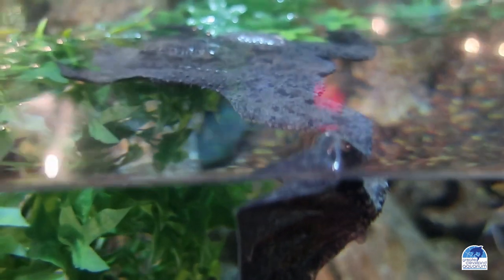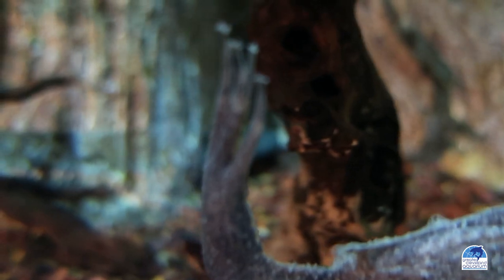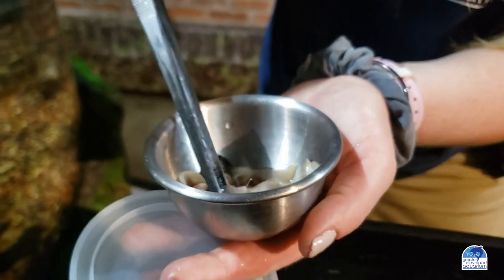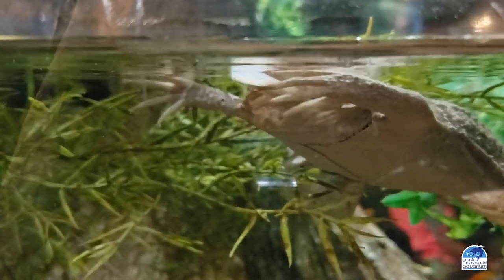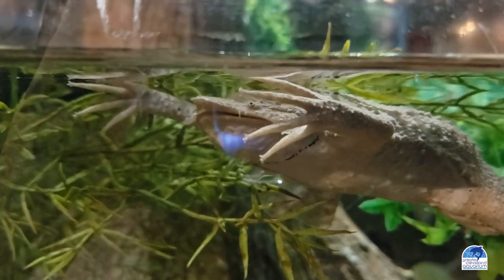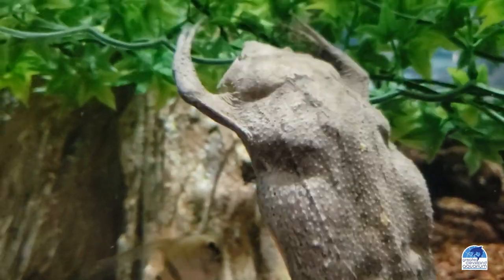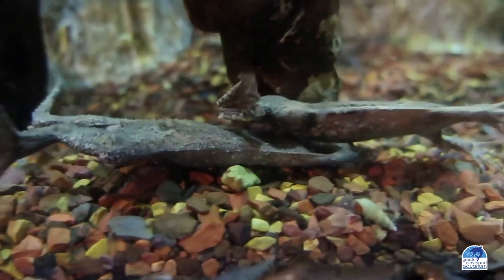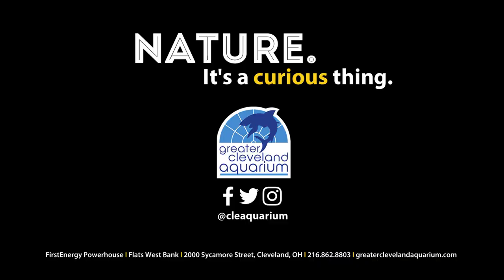Meet Your New Favorite Animals, the Surinam Toads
Aquarist Maggie H. feeds the Surinam toads (who shovel the meals in their mouths most adorably) and explains why she's such a big fan of these unusual animals.